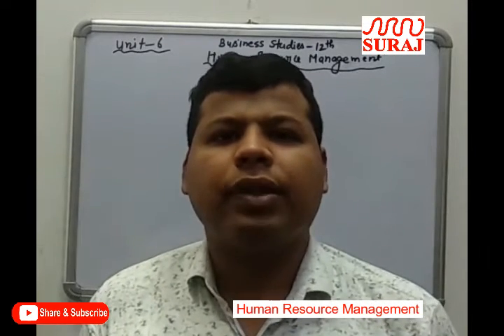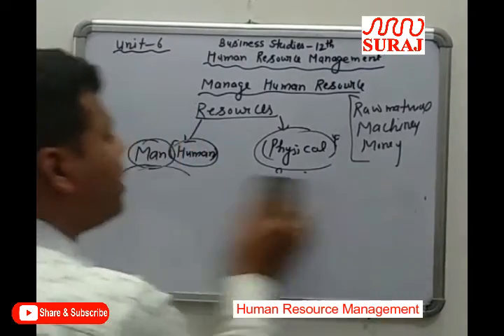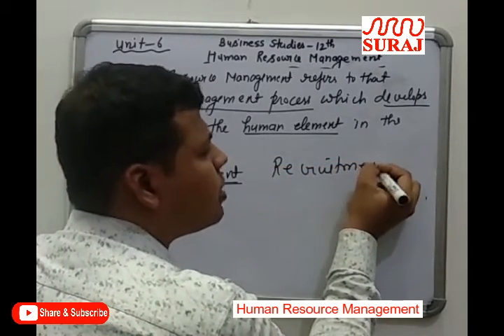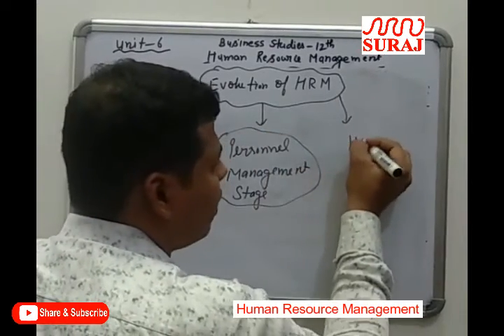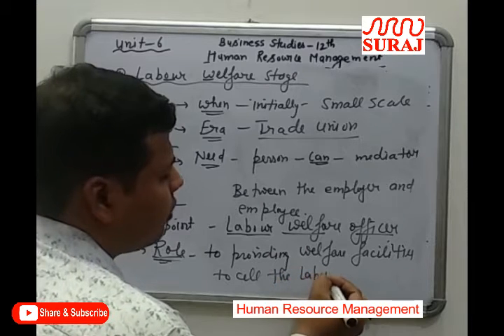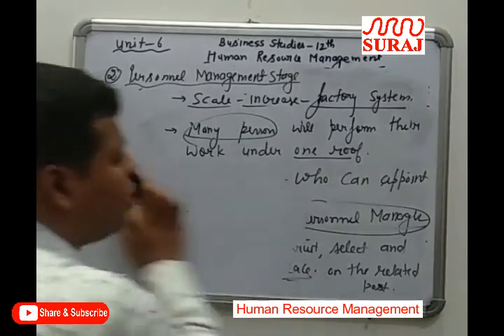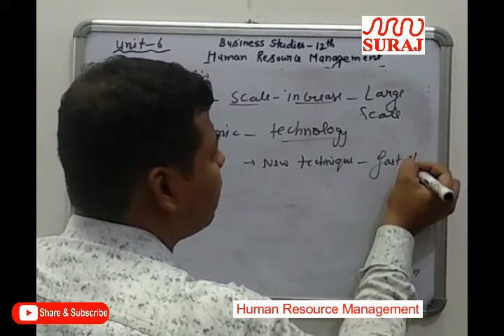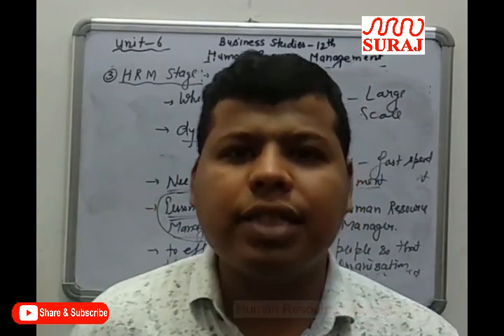SURAJ SCHOOL l Human Resource Management Concept and Evolution of HRM (XII) l SURAJ EDUCATION GROUP